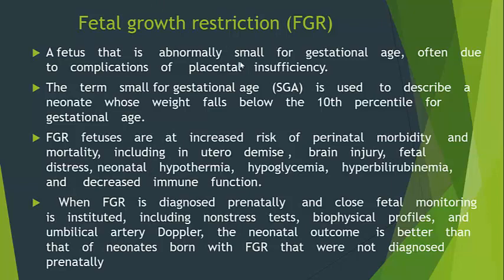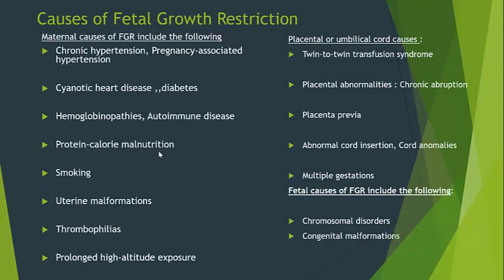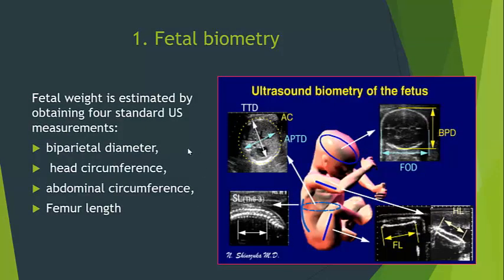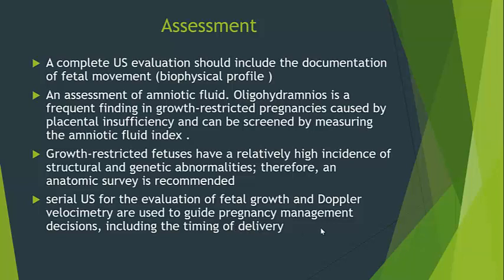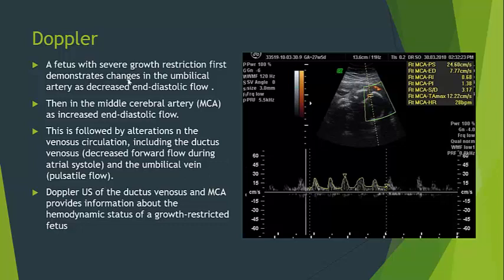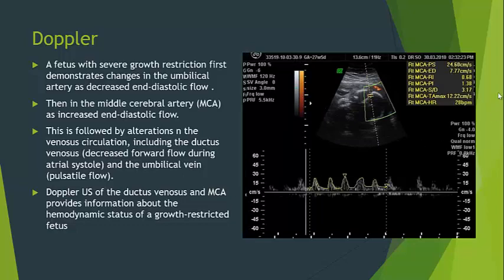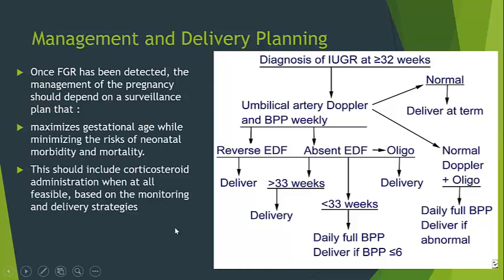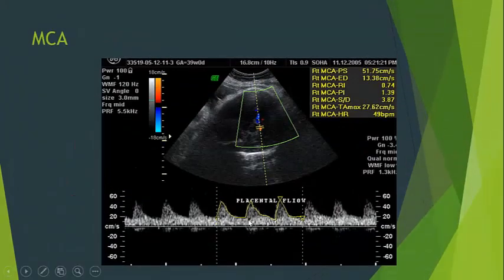fetal growth restriction